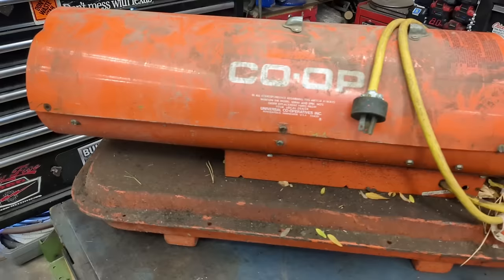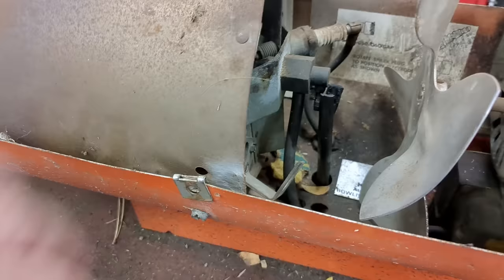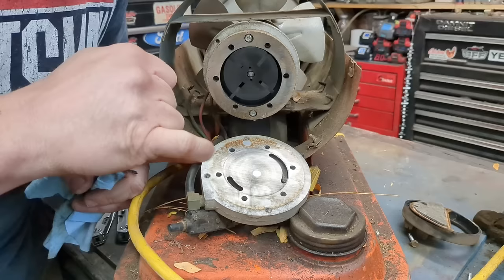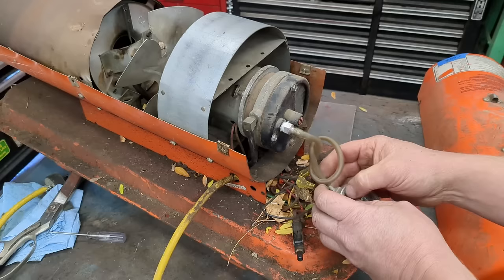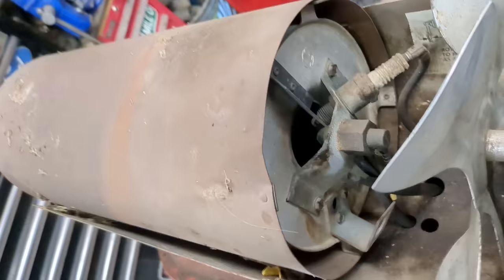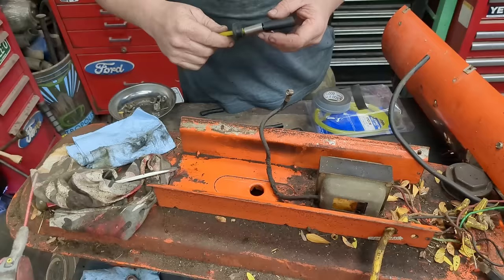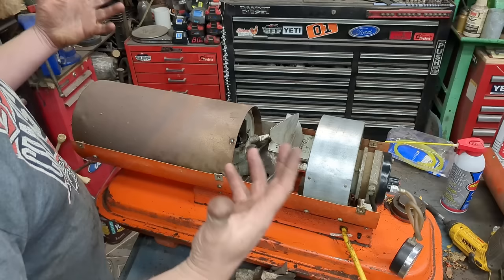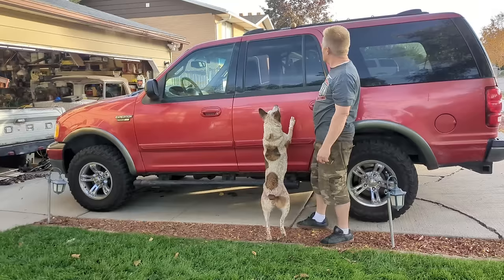Diesel Kerosene Forced Air Heater FIX EVERYTHING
Cheapest/easiest way to heat a shop is with Diesel/Kerosene. The only thing cheaper is wood or natural gas. They have these in Propane as well but Propane has a lot less BTU and is about 25% more cost to run vs diesel.

✔️Test PRESSURE GAUGE HOOK UP
PERMANENT PRESSURE GAUGE: you need an extension➡️ and the gauge

3m TEMFLEX rubber splicing tape
Carbide Burrs for metal
BULK Foam for filters(great for small engines)
Gasket-Rear Housing-Check ball
Universal SPARK coil
Impeller Blades 1/2in thick
DESA heater with RECTANGULAR rear assembly
Complete rebuild kit

🤔Why these can put out ZERO Carbon Monoxide: Simple, CO is created from unburnt hydrocarbons and with this tuned correctly you are burning everything completely. So you'll say "But a diesel engine or gas produce CO all the time..." Well this is necessary with an engine as it keeps an engine(valves/piston) cool. If you ran an engine with a lean mixture it will literally melt, also an engine requires a rich mixture when cold to help it run smoothly. With a heater like this we want it to run as hot as possible. Now if you just burnt a flame of diesel/kerosene out in the open it wouldn't burn completely and put off black smoke. This is because not enough oxygen can reach it fast enough. The "forced air" part of this heater keeps the fresh oxygen continually in contact with the fuel. They can however deplete oxygen as they consume fuel/oxygen, so you need to allow occasional fresh air or you will get low oxygen levels.

Ginger's Wish List

65 Ford
65Ford

Magic words to a spell that will enchant your heater:
Shop Furnace, Garage Heater, outdoor heater, Desa Ready heater Reddy Remington Vanguard CO-OP Master All Pro Glow Warm Universal Portable Heaters Mr Heater Dayton Dynaglo Dyna Glo Craftsman Dewalt Heat Fast Montgomery Wards Sears Home Depot Lowes kersene deisel 40,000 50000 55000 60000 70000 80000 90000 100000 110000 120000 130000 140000 BTU